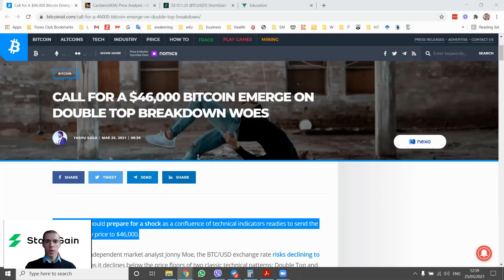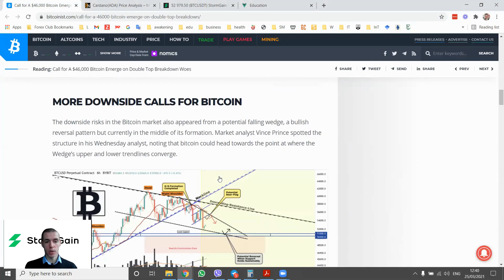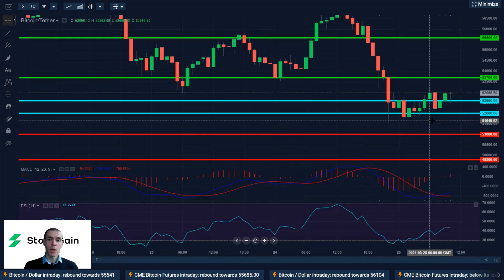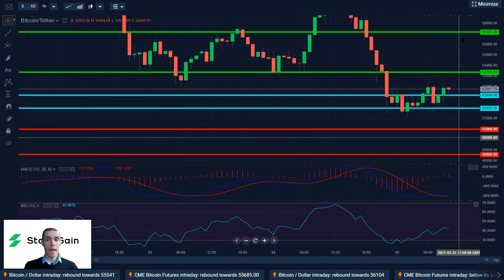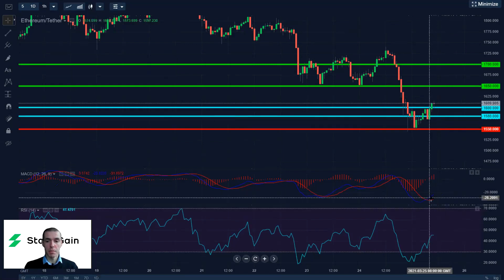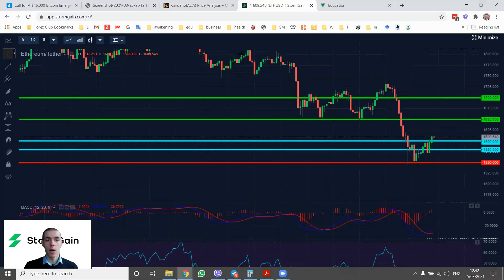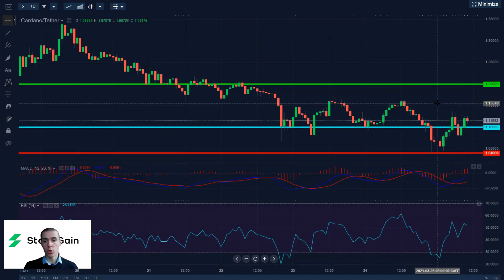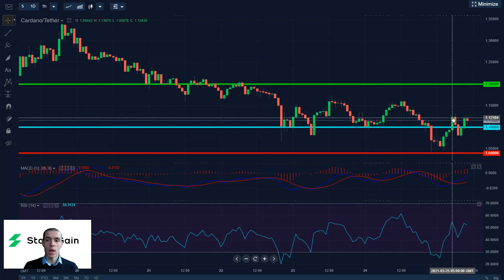MASSIVE CORRECTIONS! | BTC, ETH, ADA, XMR Analysis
From today's video, you can get an insightful analysis of Bitcoin, Ethereum, Cardano, Monero.

Want to make money with these ideas?

Buy if above 51,000; Stop Loss: 50,700; Take Profit: 51,500 / 52,000
Sell if below 50,500; Stop Loss: 50,700; Take Profit: 49,800 / 48,900

Buy if above 1,600; Stop Loss: 1,580; Take Profit: 1,650 / 1,700
Sell if below 1,580; Stop Loss: 1,600; Take Profit: 1,550 / 1,450

Buy if above 1.10; Stop Loss: 1.075; Take Profit: 1.15 / 1.2

Buy if above 217.5; Stop Loss: 215; Take Profit: 224

Remember to join our exclusive "Crypto signals made easy" channel because that way you can receive daily signals and ideas that can help you be a more profitable and effective trader. How to join?
1. Make a new 25 USDT deposit or the equivalent in another crypto in StormGain